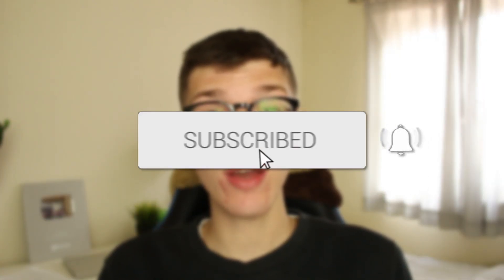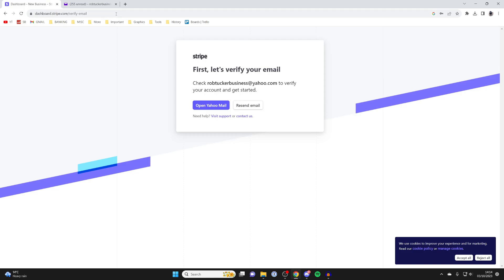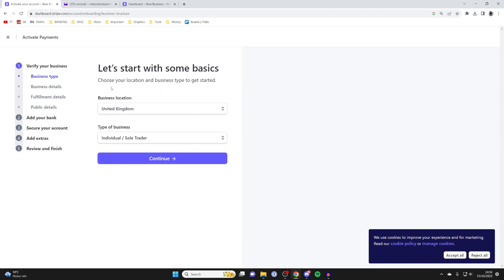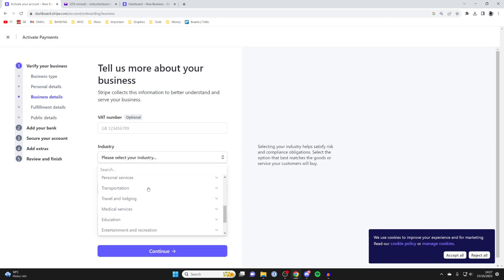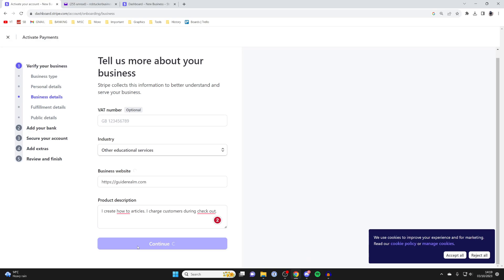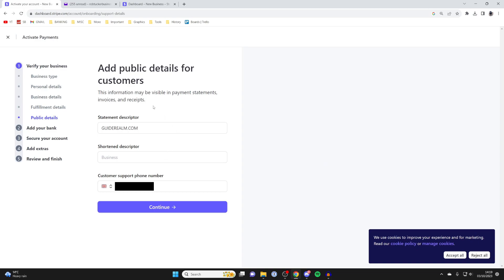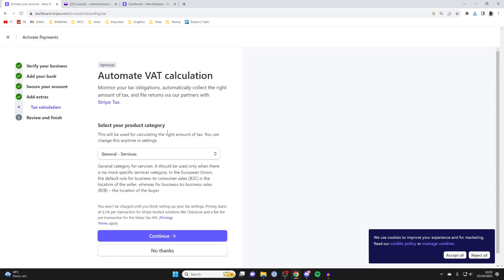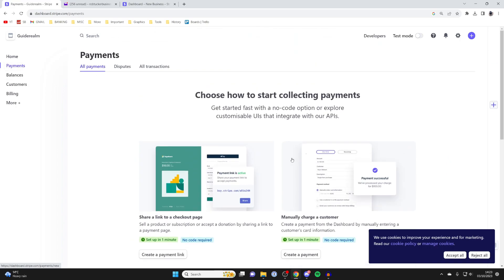How To Create A Stripe Account - Full Guide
Learn how to create a stripe account in this video.

GuideRealm